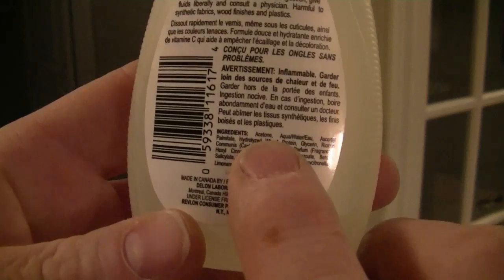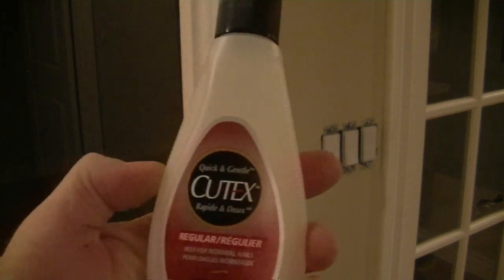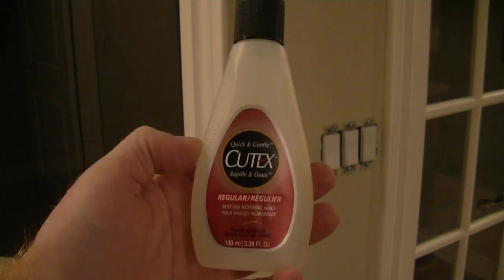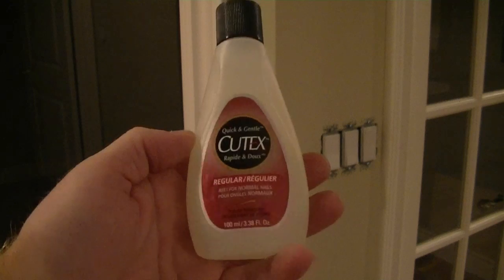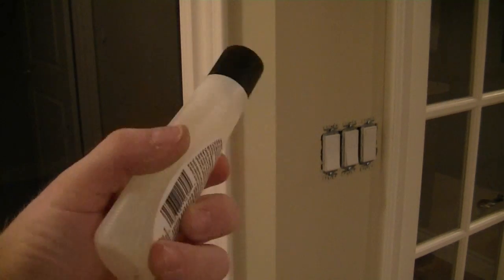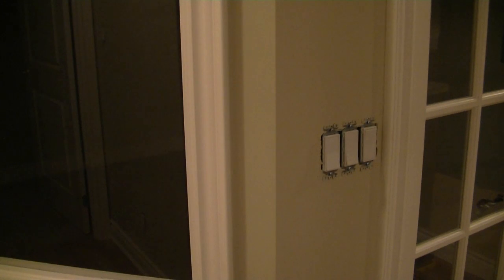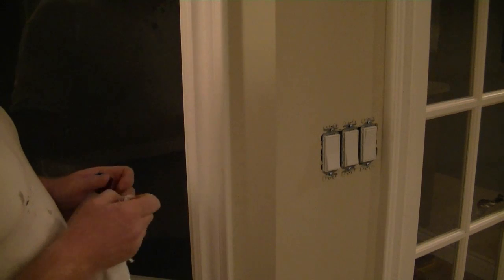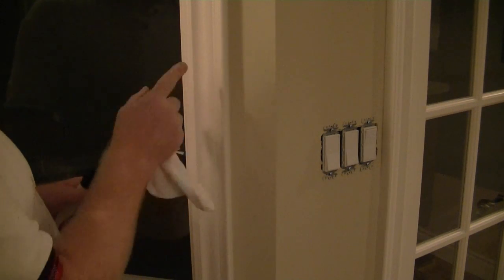Quick Tip : How To Check For Oil Or Latex Paint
This video shows how you go about checking if your existing paint is latex or alkyd (oil)